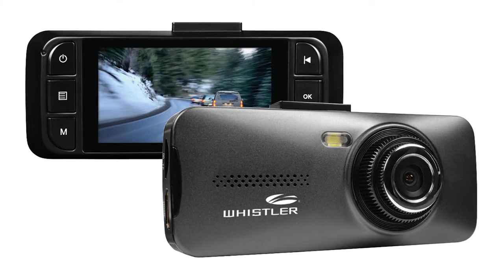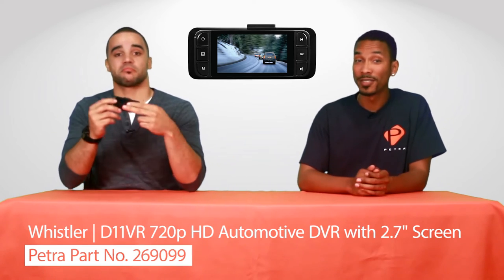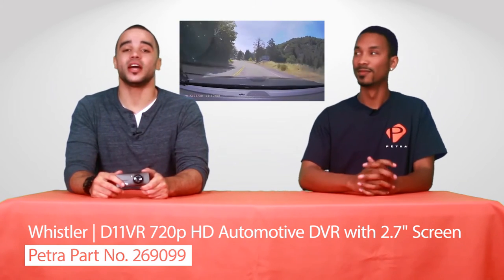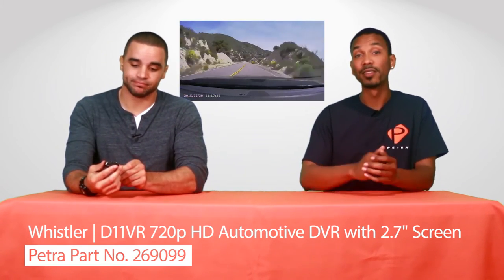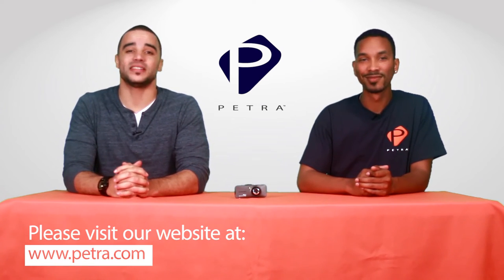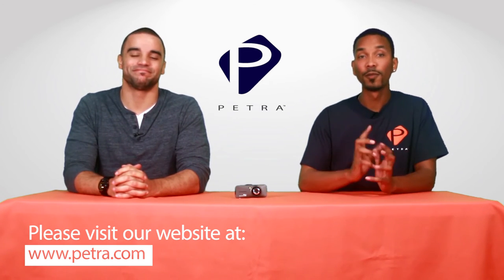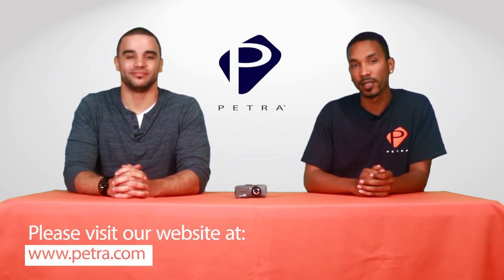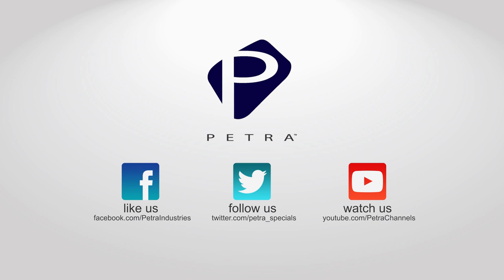Whistler D11VR 720p HD Automotive DVR with 2.7" Screen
The official start of summer is quickly approaching, which means many people will be out on the road to enjoy summer vacations. Camping trips, lake adventures and even road trips are bound to happen.

And we bet our retailers’ road warriors would love something to document their summer trips. Take a look at this D11VR 720p HD Automotive DVR with 2.7” Screen from Whistler, Petra Part No. 269099.